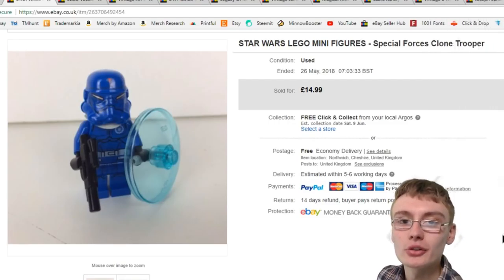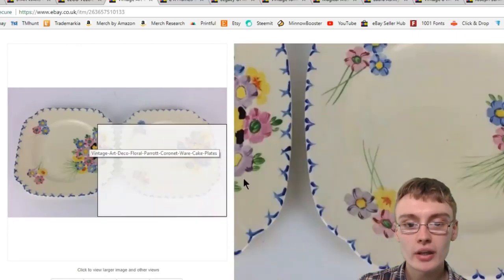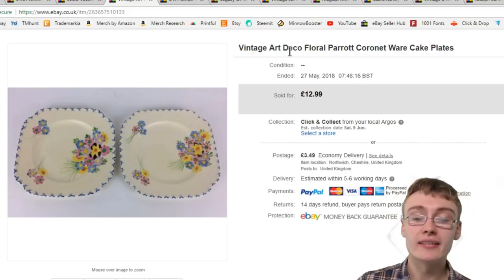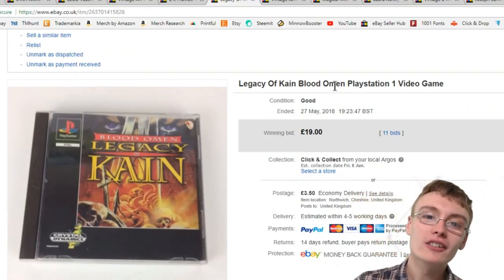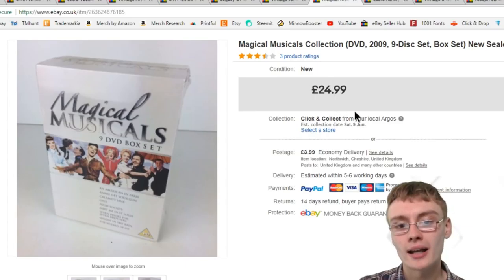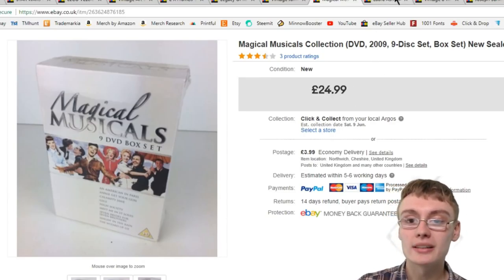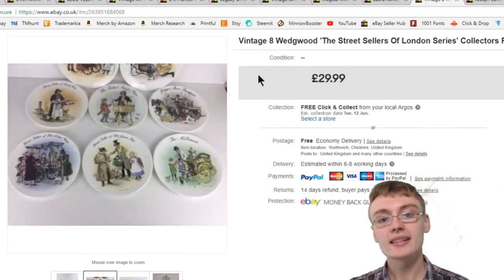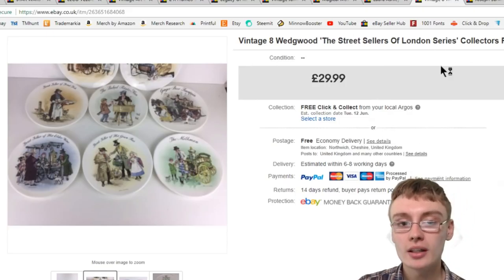What Sells On eBay? Reselling Sales Update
In todays video I do my usual 10 sales in approximately 10 minutes update. This week I have got another wide array of items to share with you things that have sold include Lego minifigures, ceramics & more.